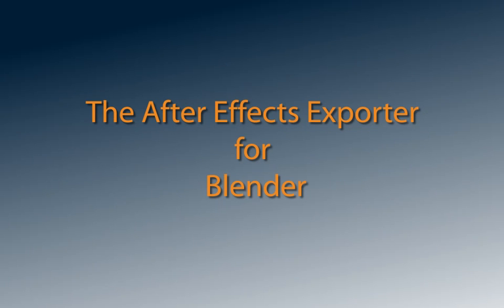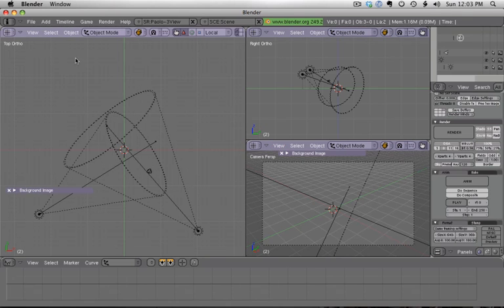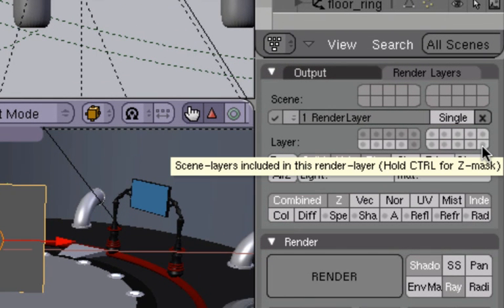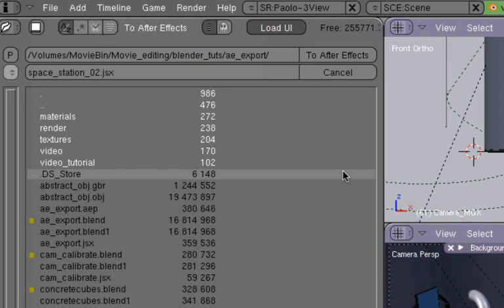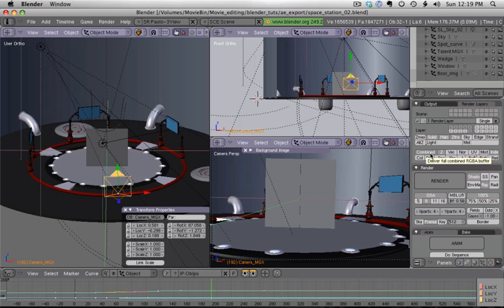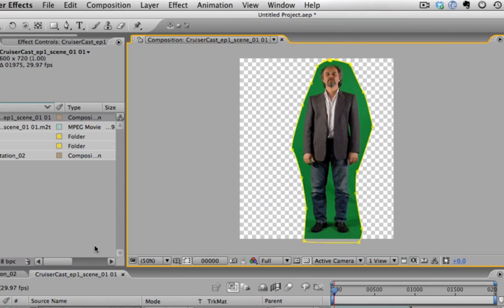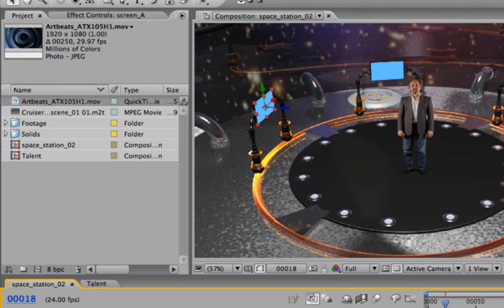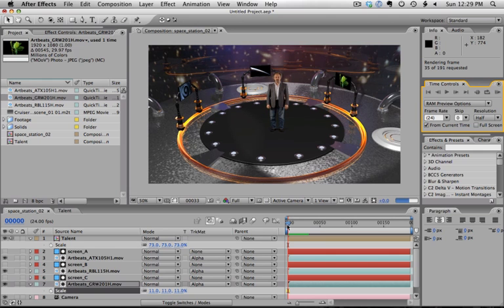After Effects Exporter for Blender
This tutorial introduces and demonstrates the new After Effects Exporter (AEE) for Blender, a program that exports Blender animations to After Effects for easy post work. The AEE integrates perfectly inside Blender 2.49 and is capable of exporting camera information, mesh reference points, 3D text reference points, planes, lights and rendered footage. All with one click of the mouse.